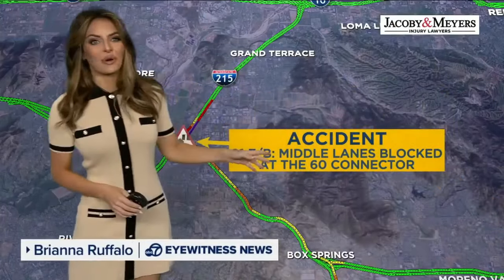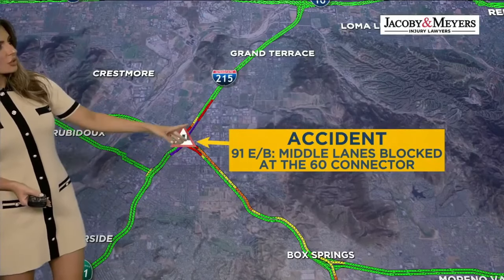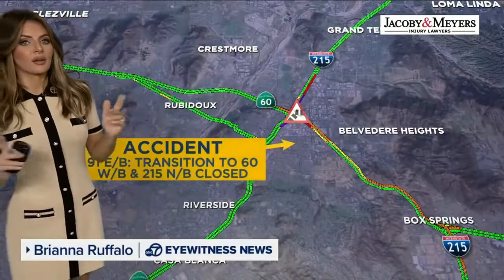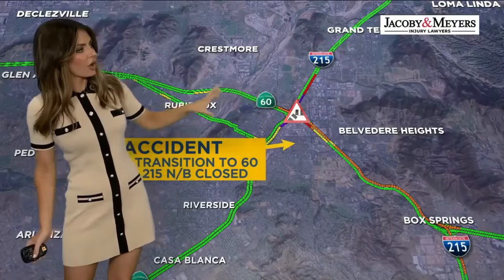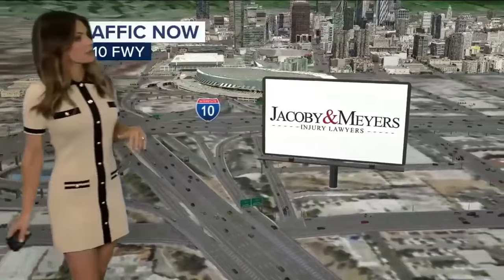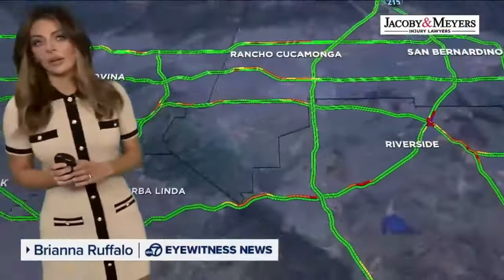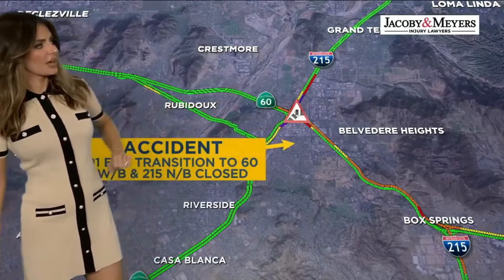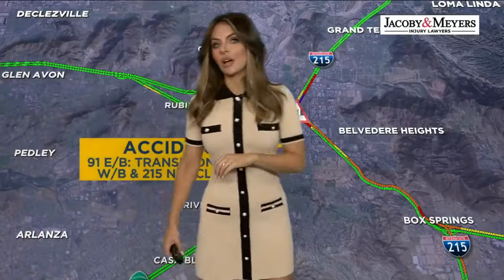Brianna Ruffalo ❤️‍🔥 reporting a car smashed into a semi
Traffic, entertainment and meteorologist reporter Brianna Ruffalo provides today's traffic report for southern California.